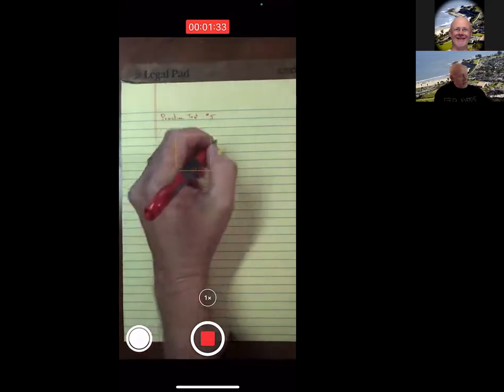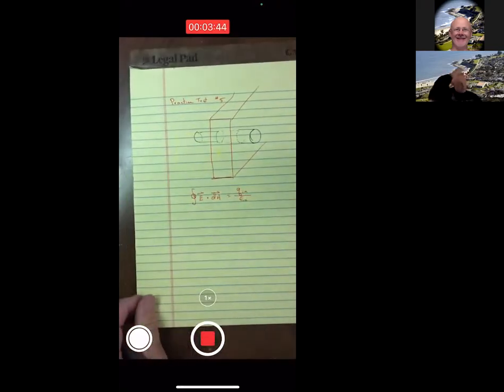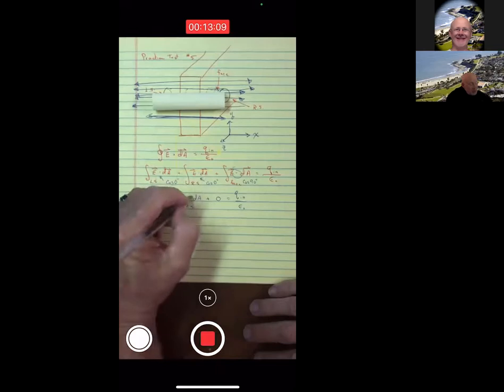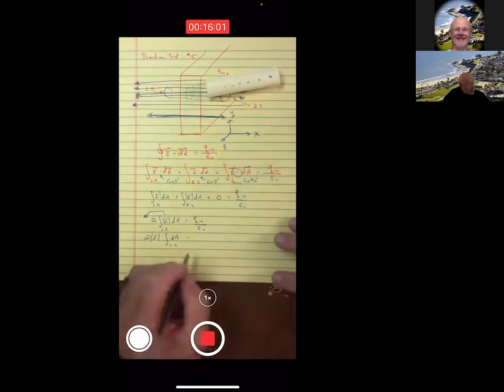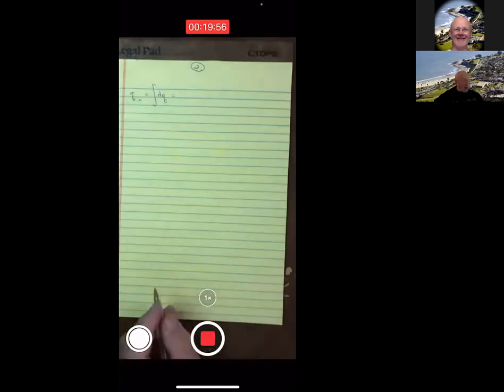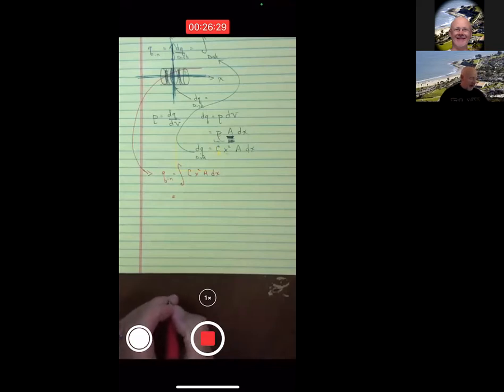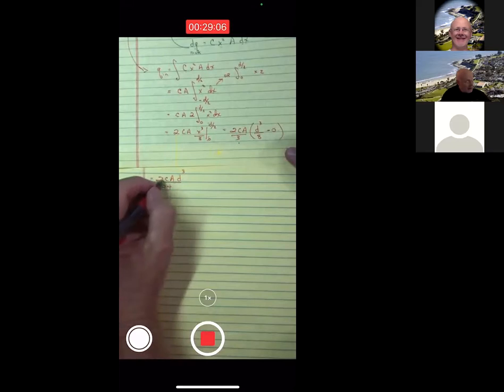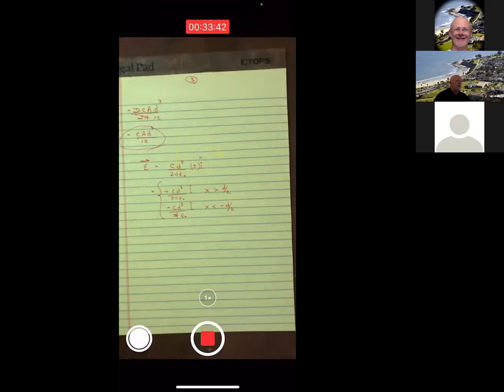Friday Zoom Help for Sept 24 part 2 of 3